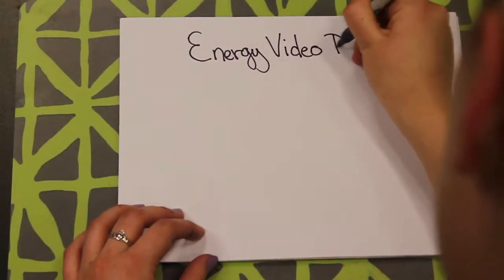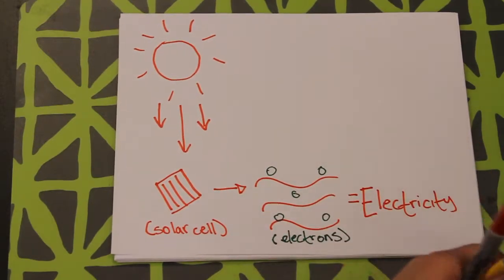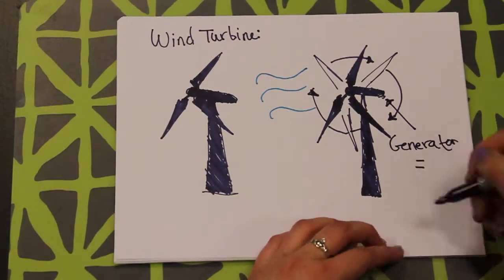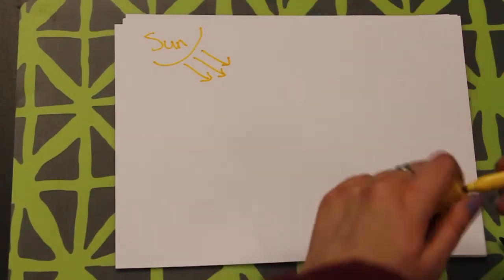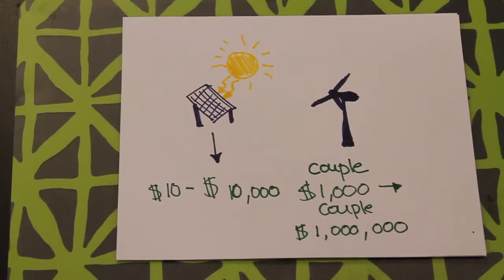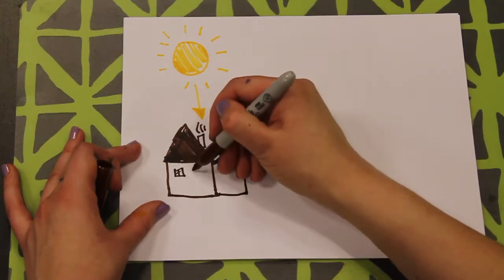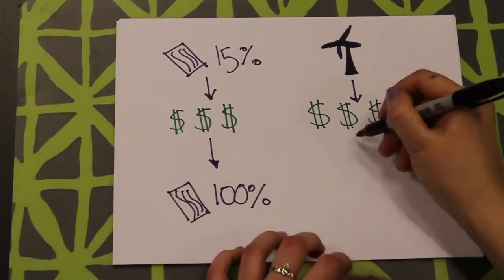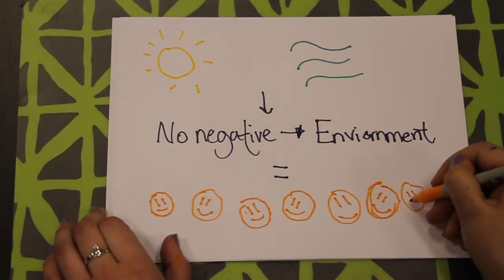Schoffstall and Park - Scientific Enterprise video